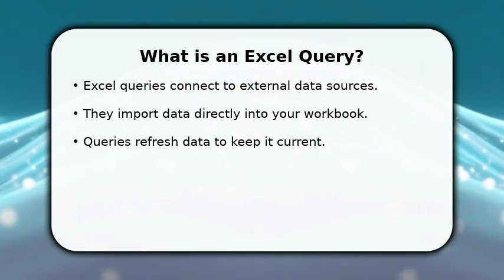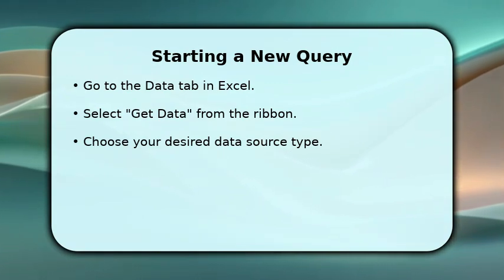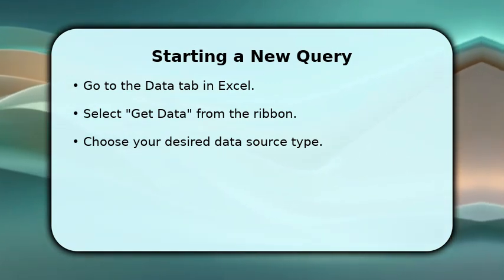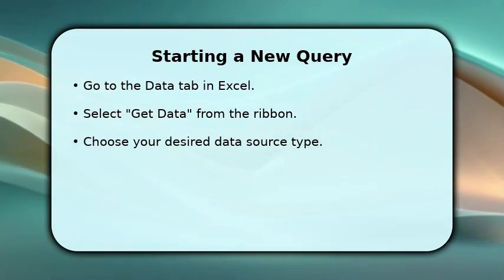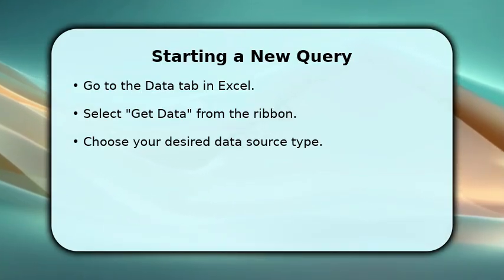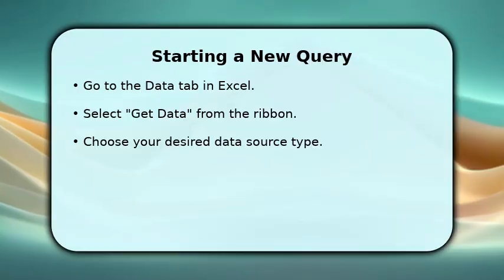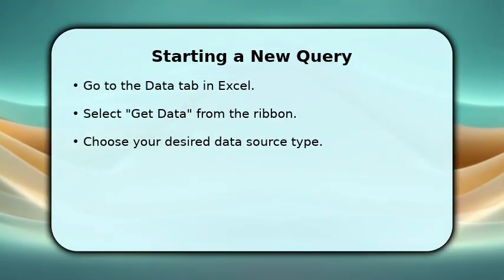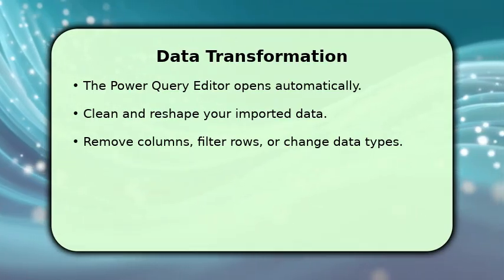How to Use Excel Query - Step by Step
▸ (x) In this video, we will walk you through the step-by-step process of using Excel queries. Whether you're a beginner or an advanced user, this tutorial will help you master the art of querying data in Excel. From creating and editing queries to troubleshooting common issues, we'll cover it all.